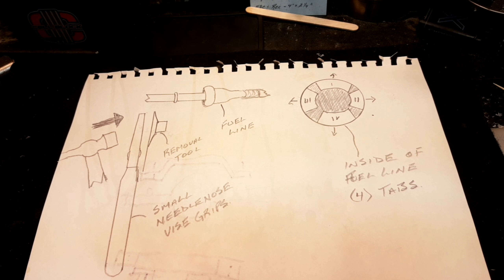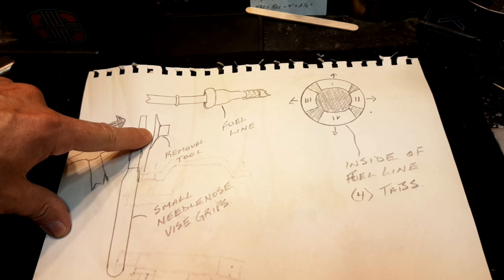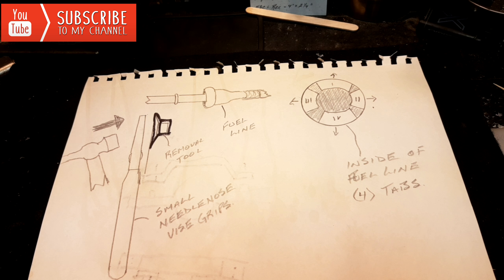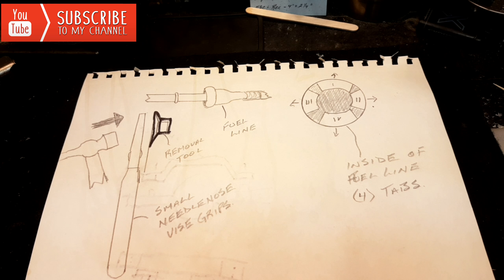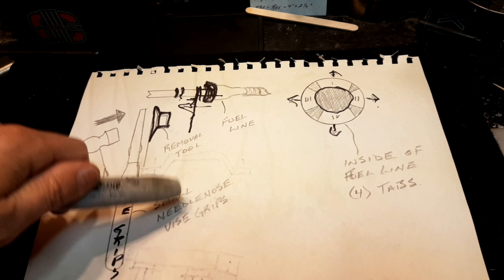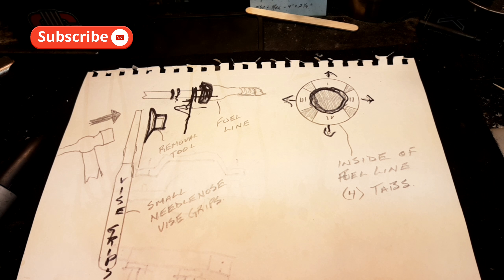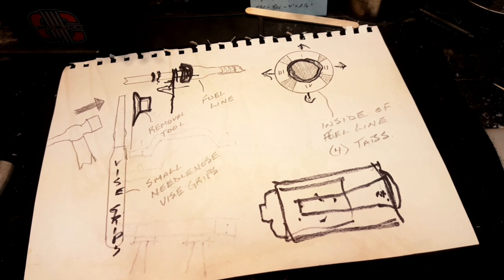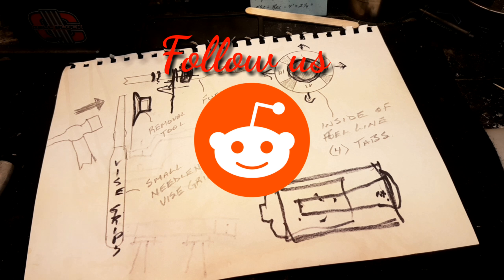How To Remove Fuel & AC Lines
Welcome to YYC Designz Custom RC Creations!!

Obviously this is not our usual type video, as this covers fuel & AC line removal on 1:1 scale vehicles...my daily driver more specifically. I aasume NO LIABILITY OR RESPONSIBILITY for personal injury, vehicle, tool or other type damages. We DO NOT present this video as anything more than a trick I learned thru trial &  failure to get my fuel lines removed from my '03 Ford F350 Lariat CCab Dually 4×4 pickup. It is "just something I tried" & it worked phenomally well for me!!

I am an Autobody Repair Mech by trade, not an Auto Mech & do my own wrenching as I have enough experience to feel confident & comfortable improvising as this video represents.

ATTEMPT AT YOUR OWN RISK...tho I doubt anyone would have any difficulty using this little trick.

You'll find them interesting & entertaining as well as helpful. We specialize in design & creation of metal replica RC vehicles, boats & trailers.